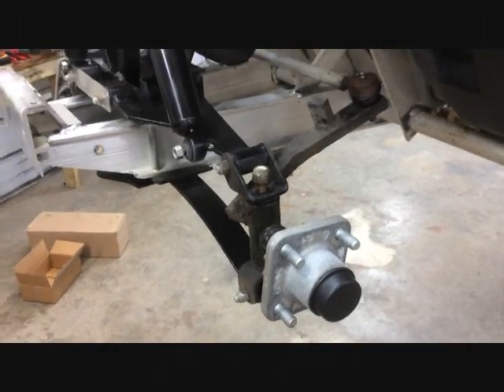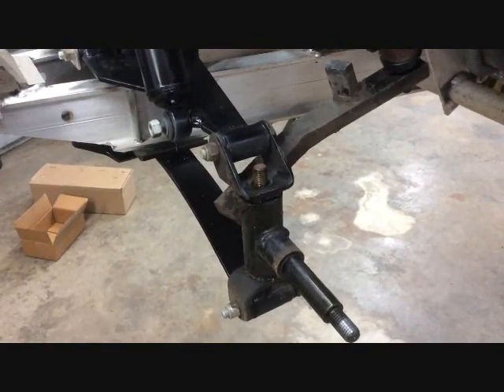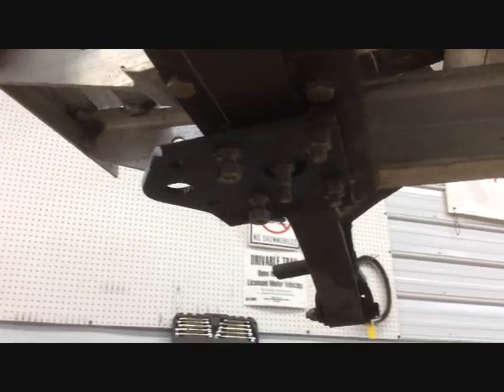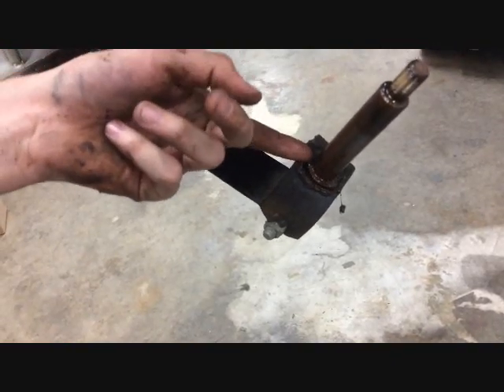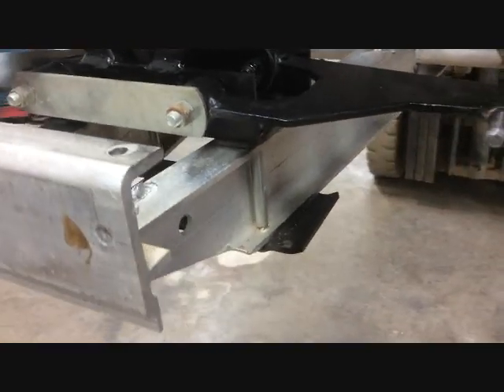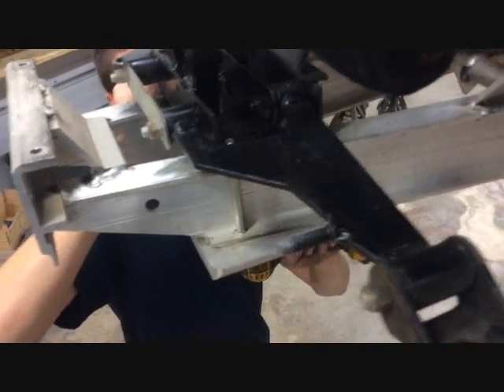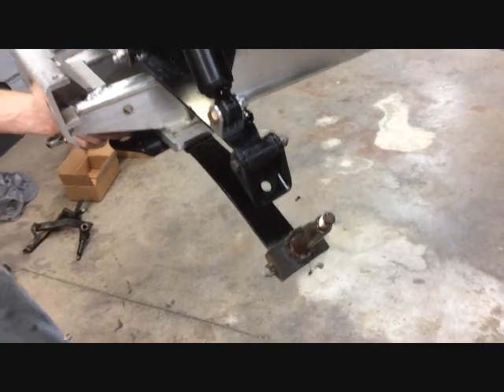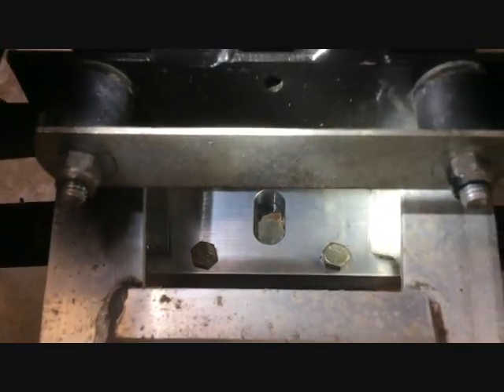Jake's Wheelbase Extension Kit Install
Complete install of Jake's Wheelbase Extension Kit

Part# 7260